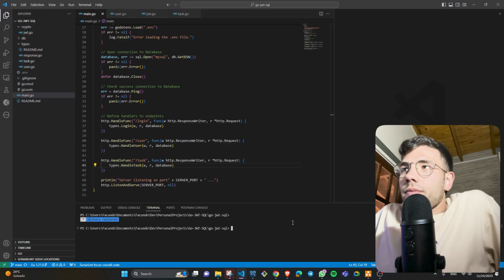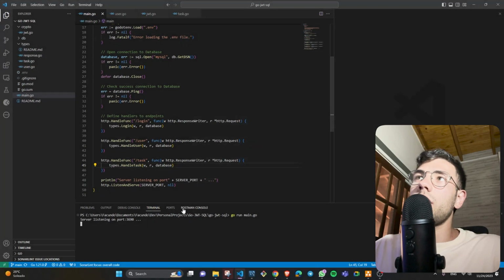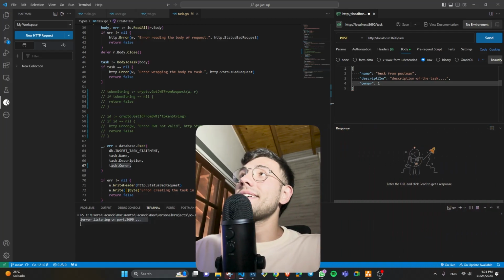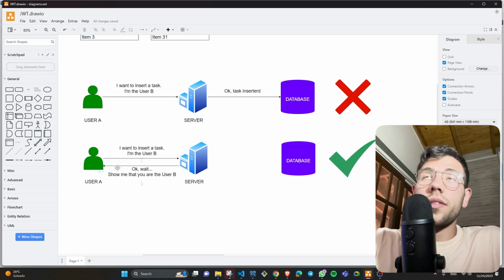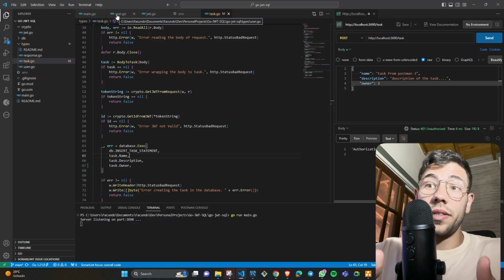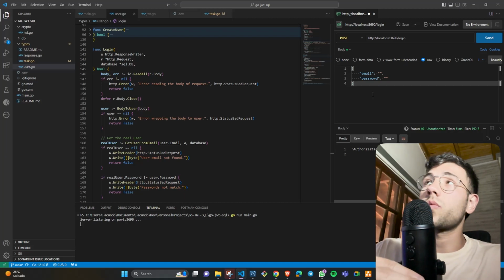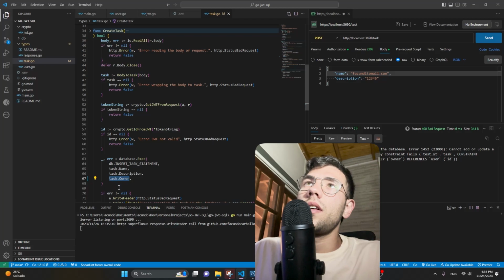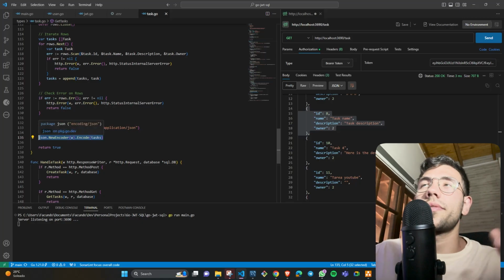JWT to Secure Web Server - A Comprehensive Guide with Golang Implementation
In this video, we will see the importance of using JWT in web servers. With simple examples to understand it at once.

We are seeing the difference between a web server with JWT and a web server without JWT implementation.

Also, we will see how to implement a JWT in a Golang server, explaining all the functions needed to create and administrate one.